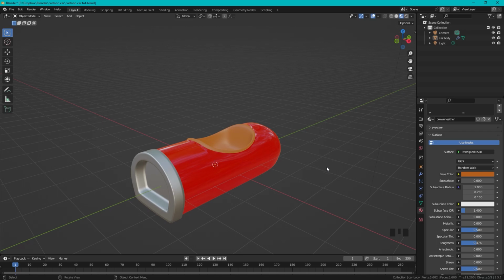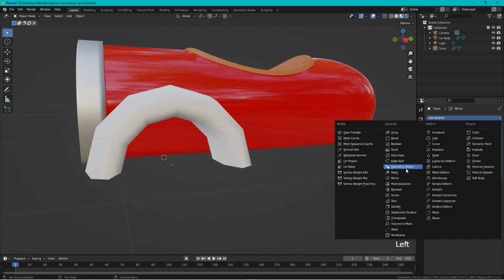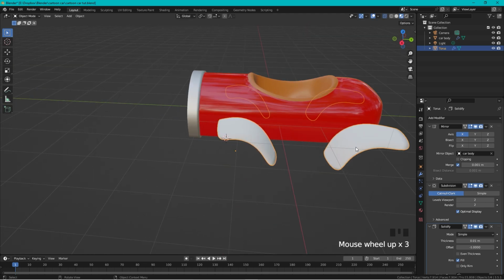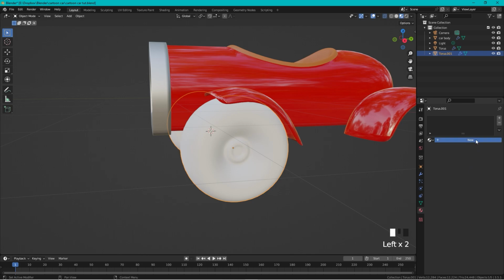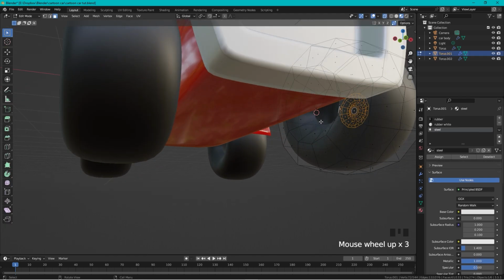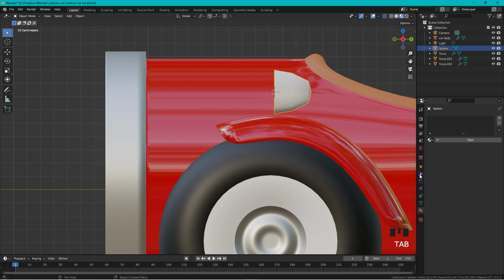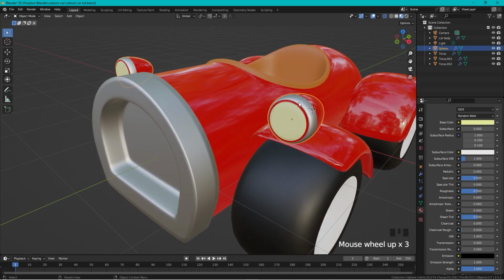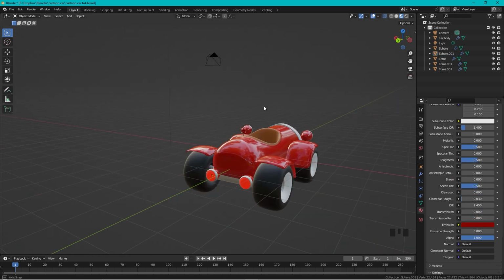Blender beginner tutorial - The easy car! - part 2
In this blender beginner tutorial I explain step by step how to build your own cartoon style car and then render it photorealistic. In this second part I will show you an easy way how to create the fenders and ad the lights. This tutorial you should be able to follow as an complete beginner.

0:00 Starting out with the fenders of the car
0:07 Moving the 3d cursor - shift+s
0:40 adding fender main shape - the torus
1:58 Adding modifiers - mirror, subdivision and solidify
4:25 Designing the fender shape
5:35 Adding the wheels
7:28 Adding some details and materials to the wheel
11:40 Moving the 3d cursor in an other way - shift + right click
12:08 Creating the head lights - UV sphere
15:41 Creating an light material - an emitter
17:35 Creating the rear lights from the front lights